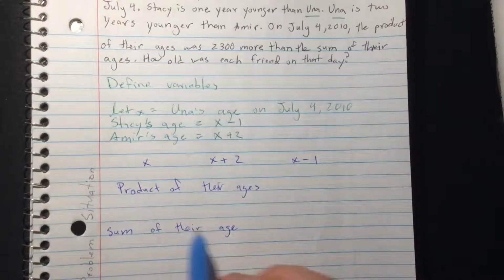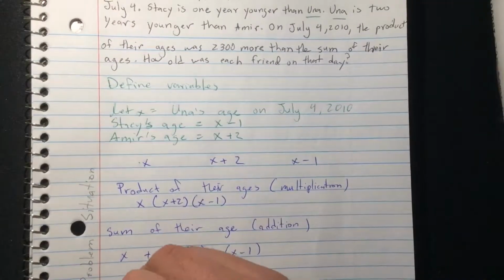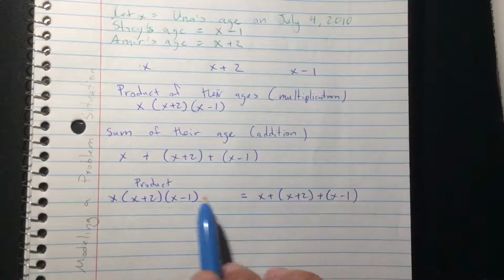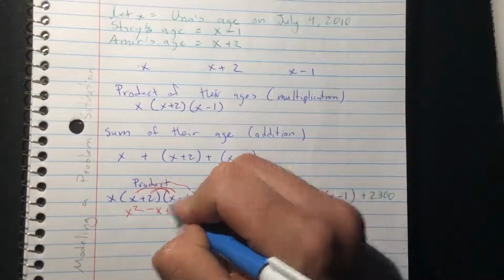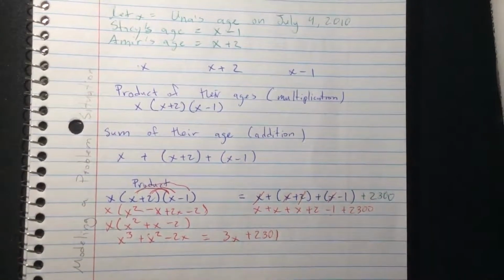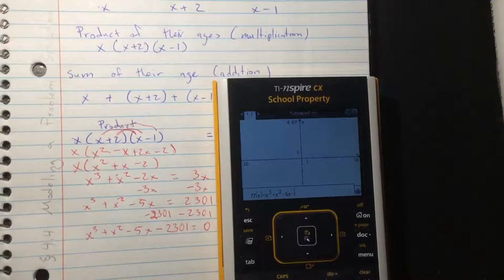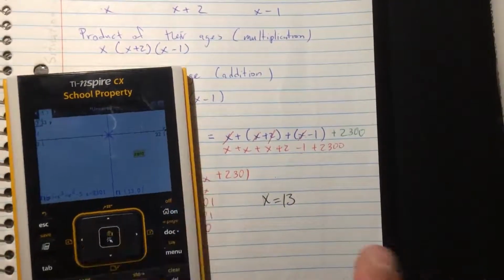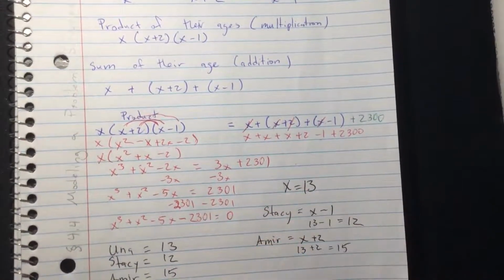§4 4 Modeling a Problem Situation 4th Foldable P1